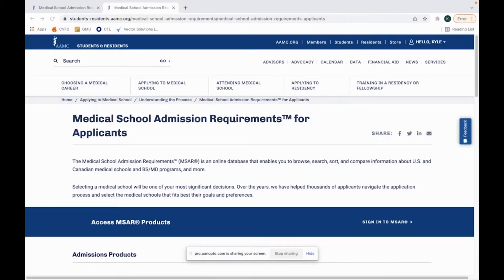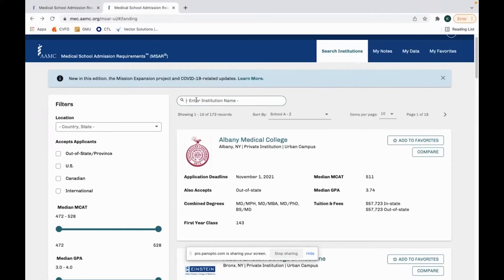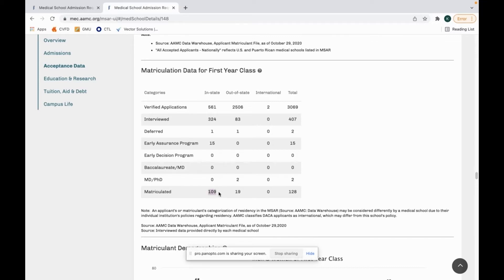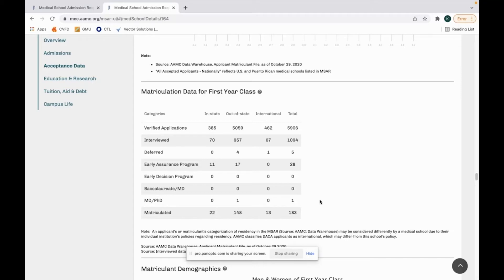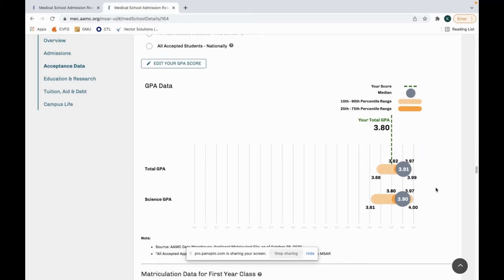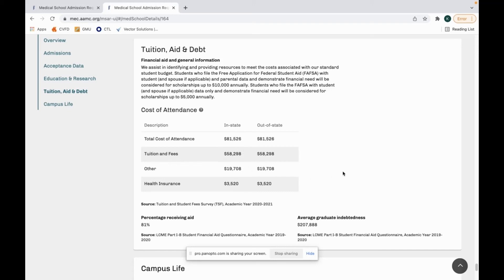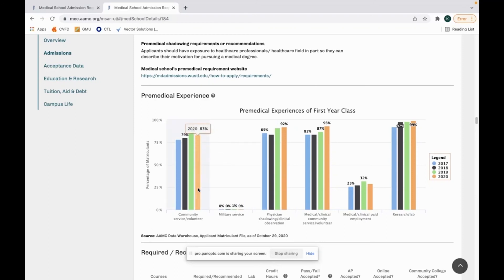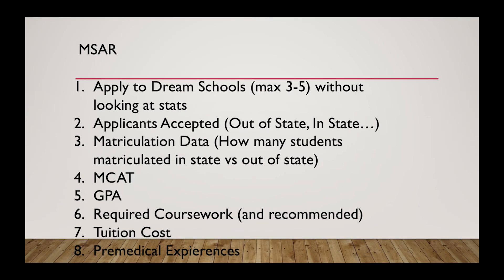How to use MSAR to get in to Medical School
In this video I go over basics of MSAR, and how I used it to get in to medical school.